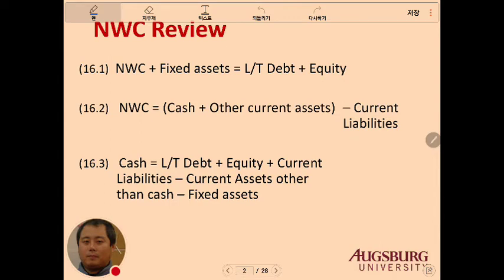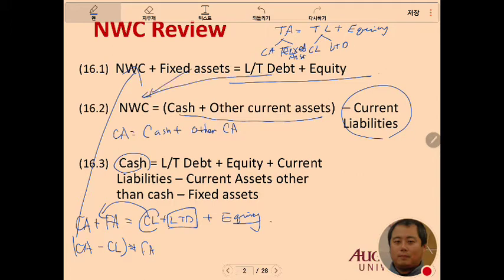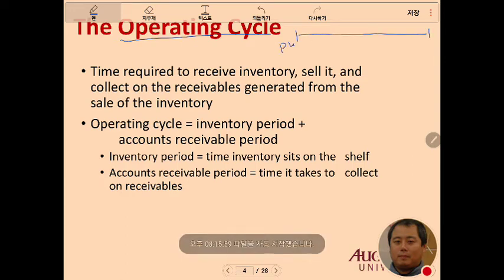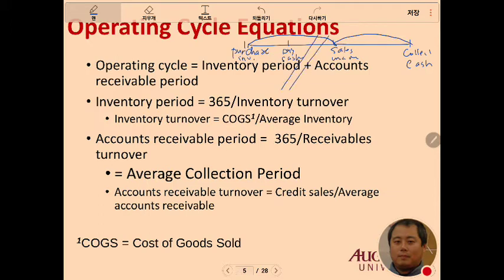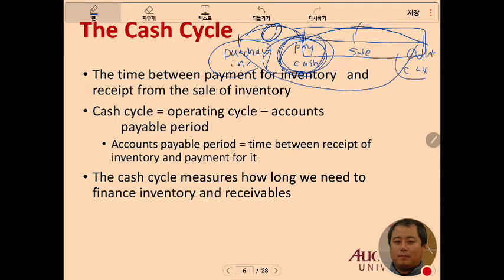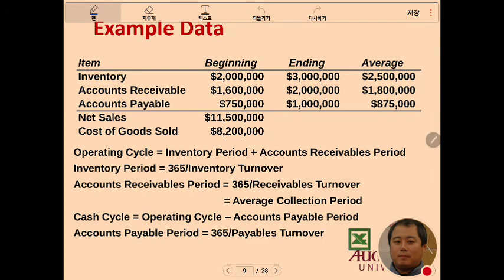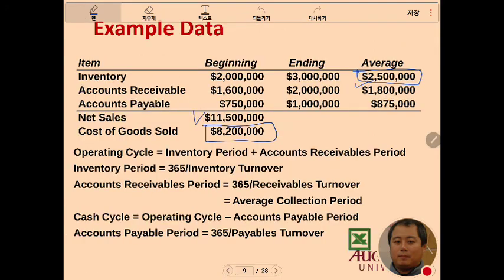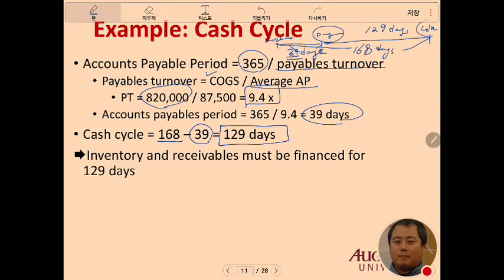Ch 16 Short-term Financial Planning (Clip 01 Operating and cash cycles)